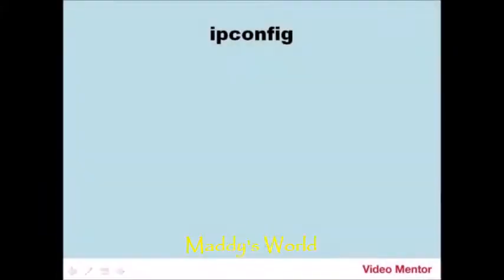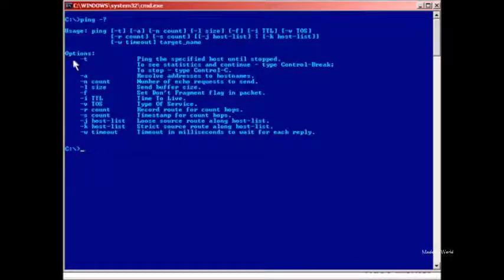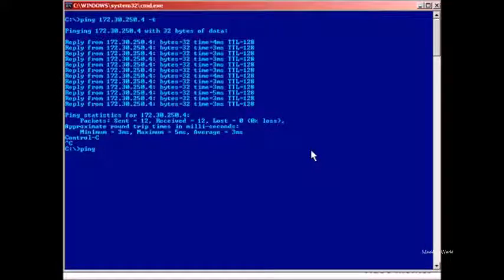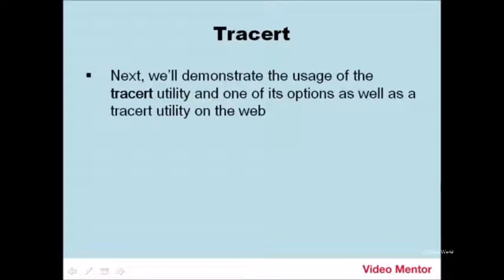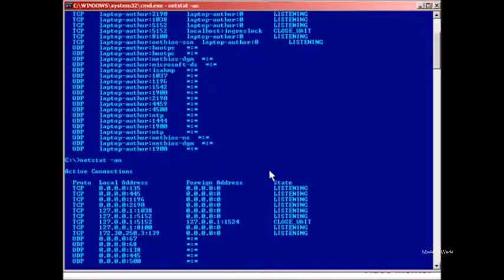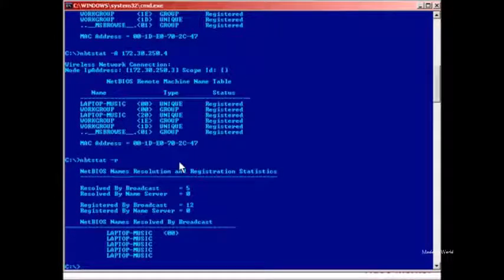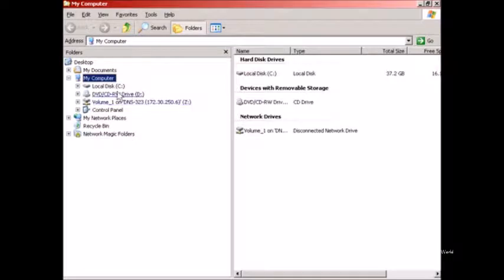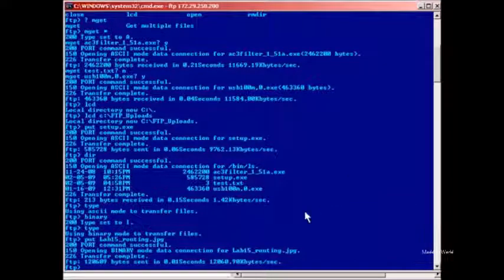Networking - Useful Windows Commands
ipconfig. Ipconfig is a Console Command which can be issued to the Command Line Interpreter (or command prompt) to display the network settings currently assigned to any or all network adapters in the machine. ...
netstat. ...
tracert. ...
ping. ...
pathping. ...
telnet. ...
ftp. ...
route.